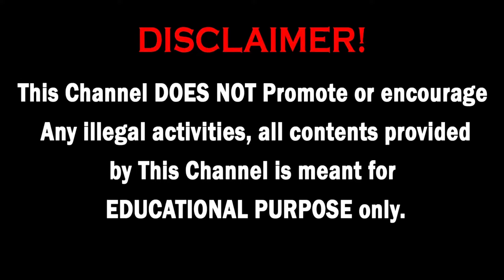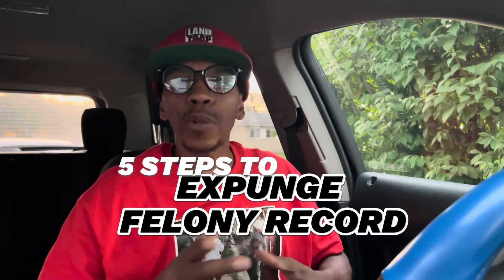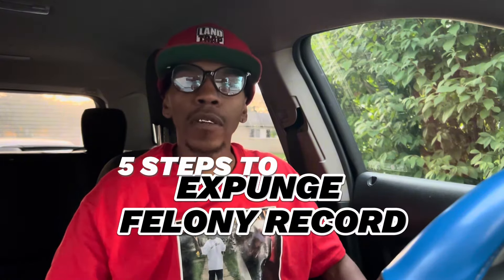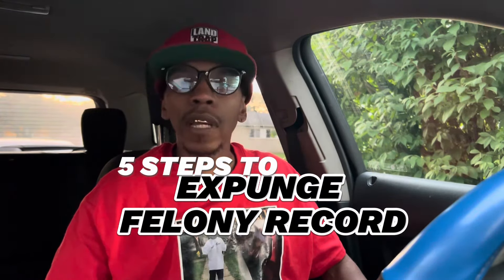📝HOW TO EXPUNGE FELONY CRIMINAL RECORD || 5 Steps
This video is for anyone who has a felony conviction that is preventing you from starting businesses, loans, housing well in this video we will give you the 5 Steps to Expunge Criminal Record.

✅ Step 1. Visit County Court Bulding where felony occurred go to the County Clerks or Records Department and obtain two signed sealed documents of case or cases to be expunge pay the $25 or fee to get two copies.

✅ Step 2. Go to the local Police Department and get 2 copies of your fingerprints pay the cost if their is a fee.

✅ 3. Step 3. Get a Money Order in the amount of the Expungement Application in Michigan it’s $60.

✅ 4. Step 4. Mail a copy to your State Police Department a copy of the criminal case signed sealed document along with a copy of your fingerprints to the State Police Agency. Next mail a copy of your criminal case signed and sealed document to the Attorney General office in Washington DC wait the 2-4 week proceeding and wait for a letter for a court date to go before the judge.

✅. 5. Step 5. Show up for your court date and explain to the Judge why you want to be expunged from your criminal past and as long as you haven’t had any criminal convictions recently you should be granted expungement but some cases may not be expunged but that’s per serious case and by state.